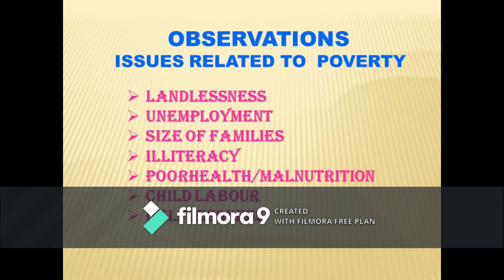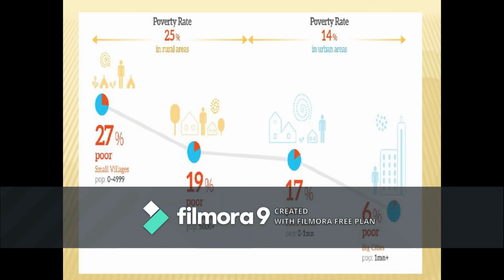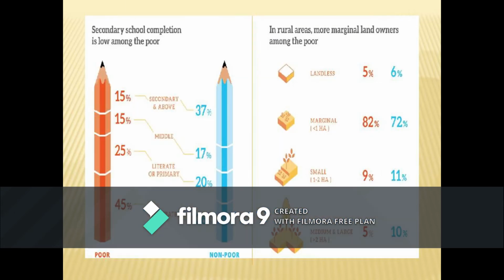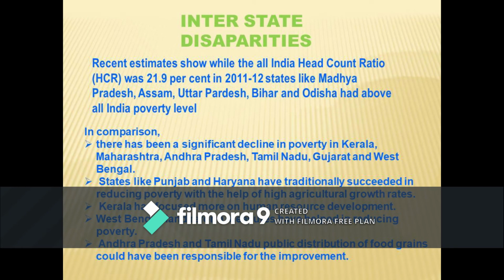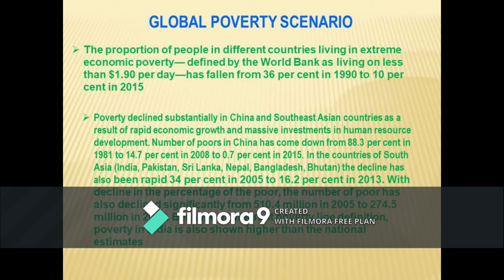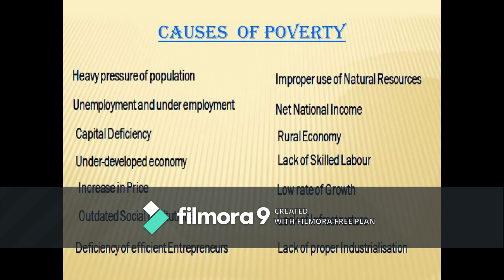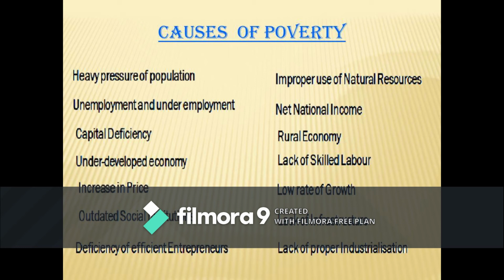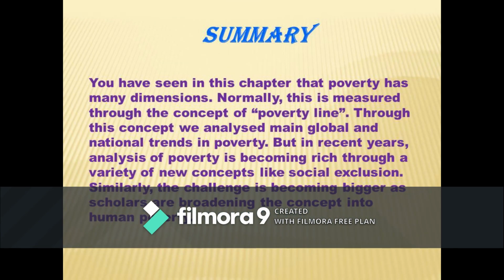9th class poverty as challenge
please like, share, subscribe the video. don't forget to write the answers of the question which i gave. i gave a important question before pledge.. don't skip the video see the full video.
see you in next class till then bye bye. STAY HOME STAY SAFE..